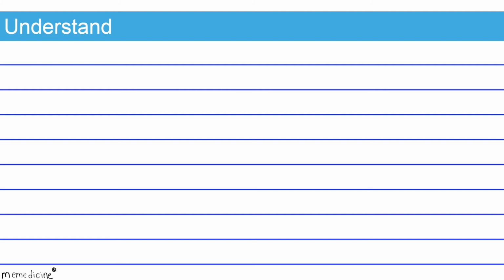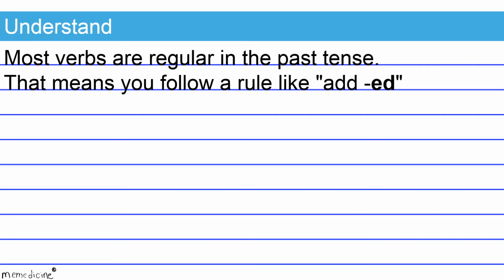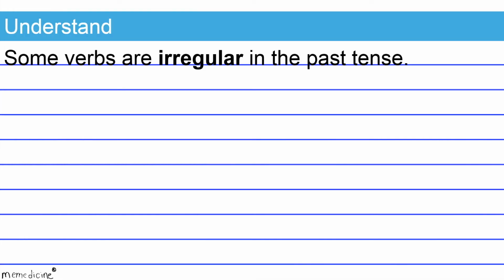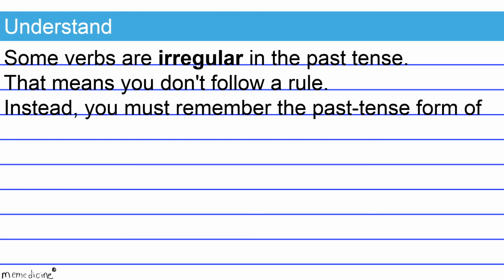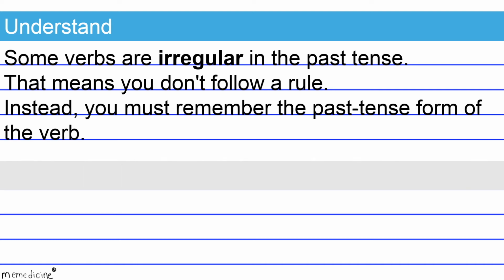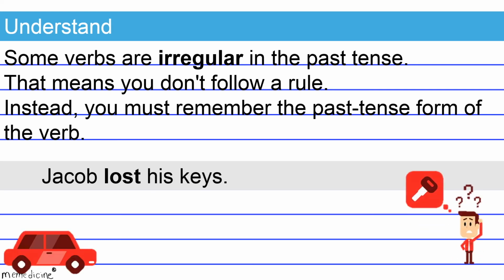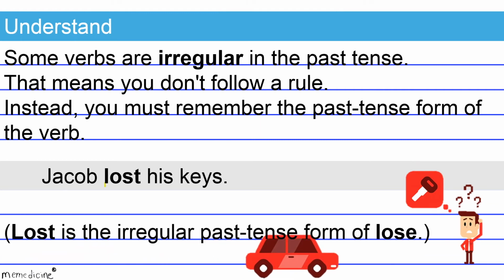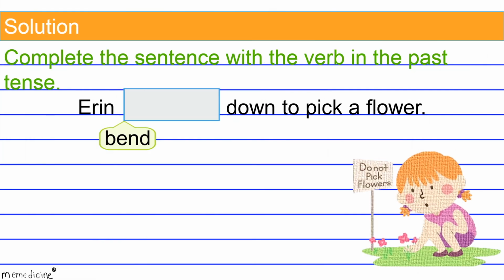(Grade 4 COVID-19 Quarantine Homeschool) ACT®│ Irregular Past Tense │ACT ® Foundations Question 15